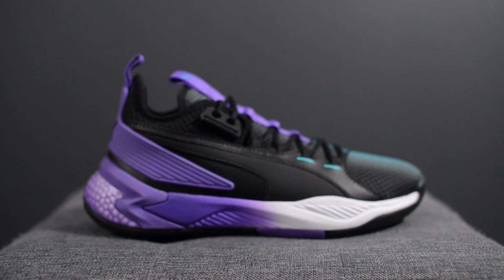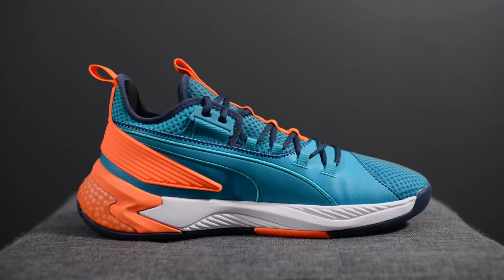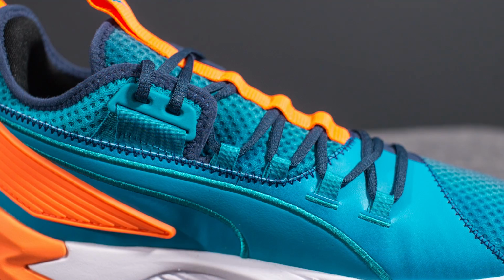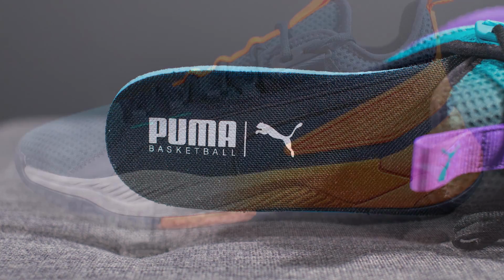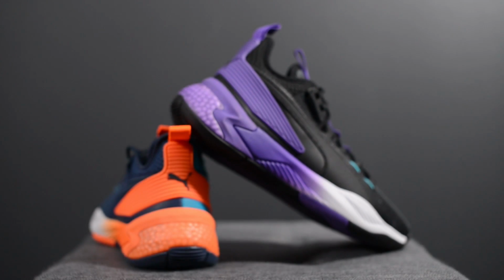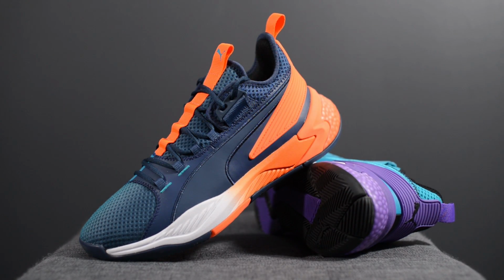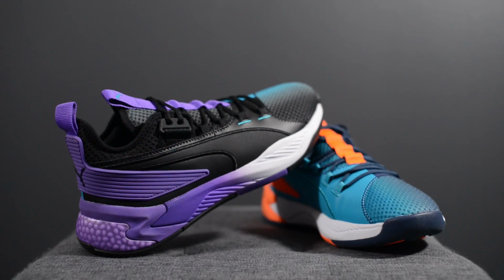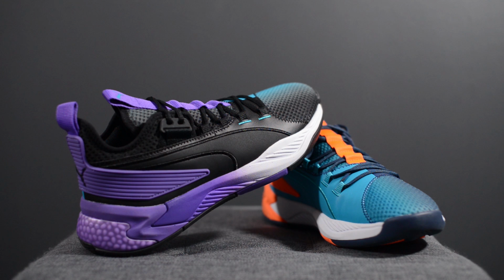Puma Uproar ASG "Charlotte Basketball": Review & On-Feet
Puma Canada send me the recently released silhouette from Puma Basketball - the Puma Uproar. Dressed in teal, purple, navy and orange to pay homage to the City of Charlotte's current and former NBA franchises, these dropped during the recent NBA All-Star Weekend! Check out my review to learn more and to see them on feet!